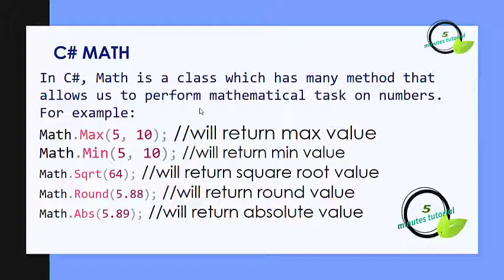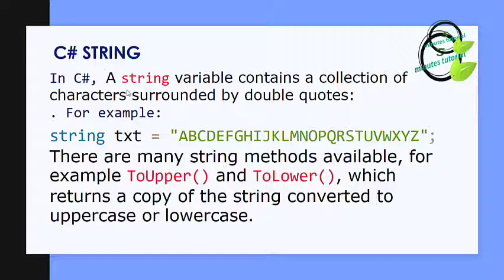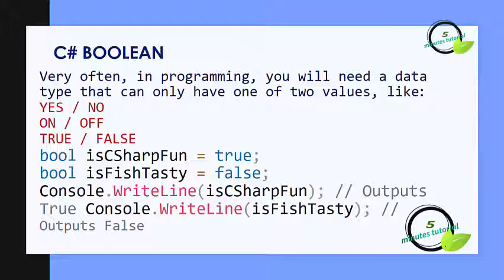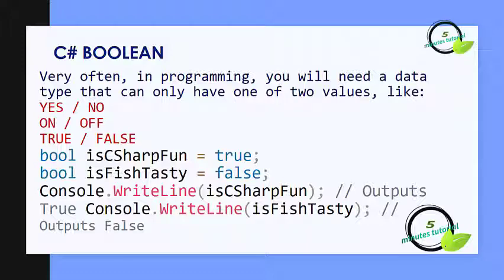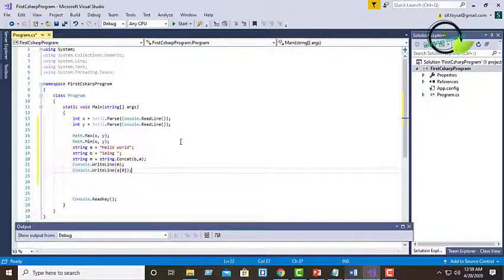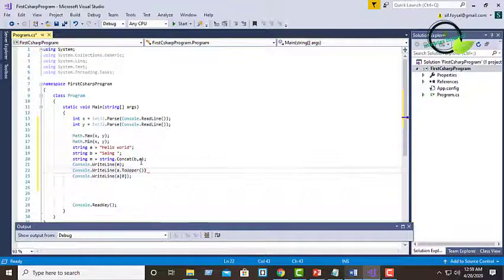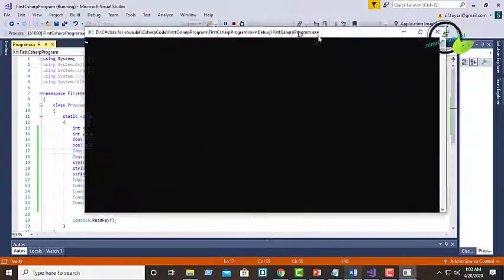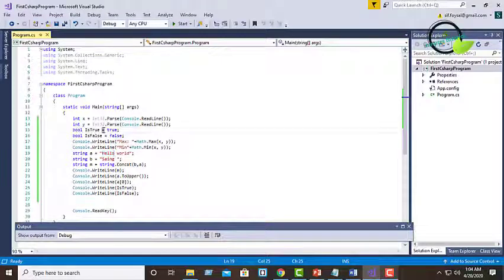C# Tutorials For Beginners (English) (Part-4)|| Math, Strings, Boolean - Learn C# A to Z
In This Course we will learn basic C# .We will cover the following topics in this course:
C# Basic:
1. Introduction with C# and its structure.
2. Variables ,Comment, Data Types.
3. Type Casting, User Input, Operators.
4. Math, Strings, Booleans.
5. If else
6. Switch Case
7. For loop
8. While loop
9. Arrays
10. C# methods, Method with parameter, Method overloading.
C# OOP :
1. C# OOP, Class and Object Clarification
2. Constructor, Destructor.
3. Access Modifiers.
4. Inheritance.
5. Polymorphism
6. Abstraction
7. Interface
8. Enums
9. Files
10. Exceptions Handling
Projects:
1. Making a calculator with all the Basic functionality.
2. Making a School Management system.(Desktop)